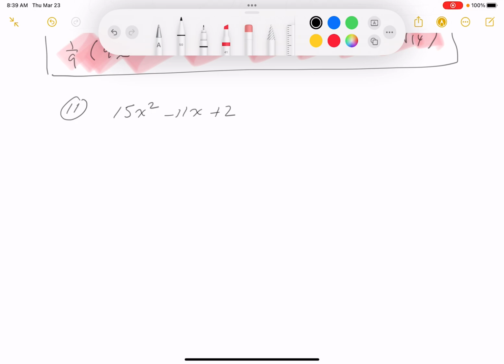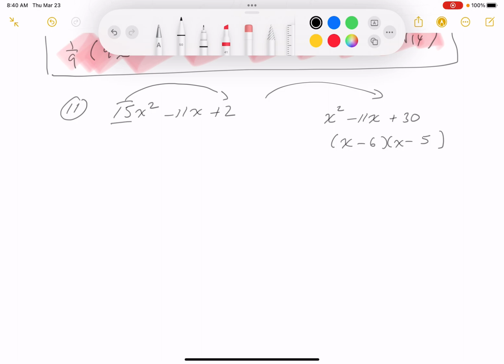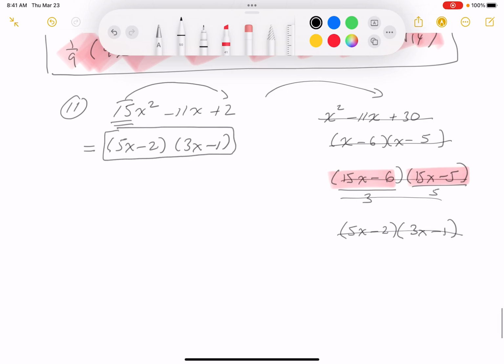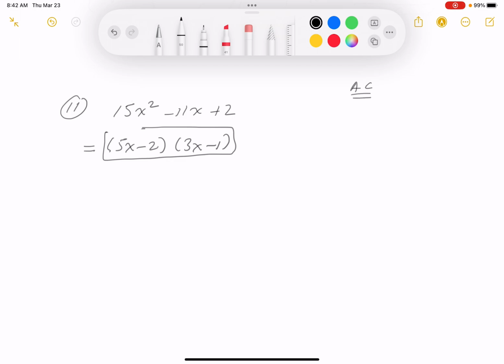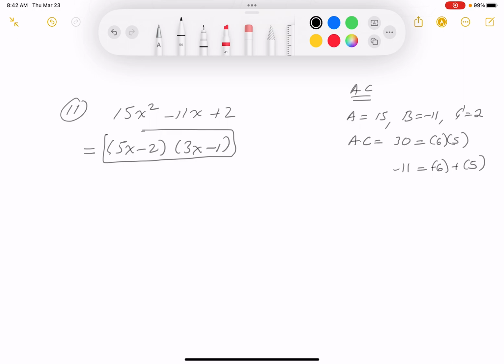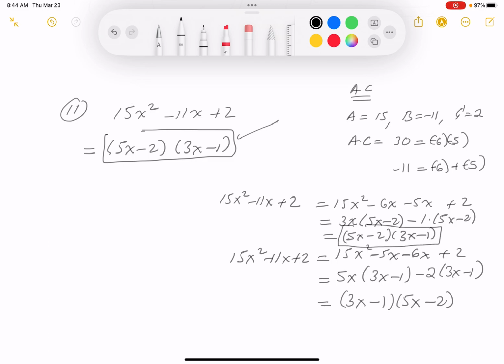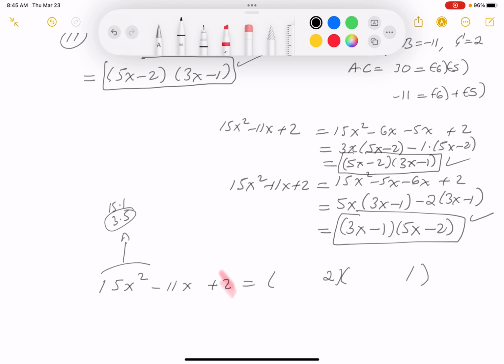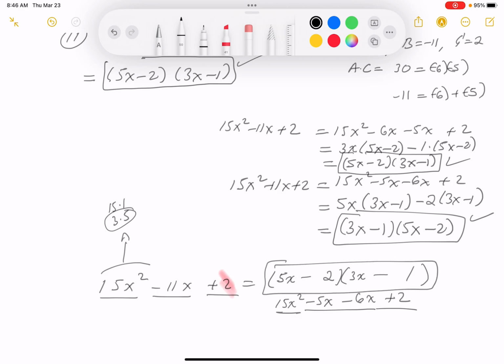mth 122 quadratics 11